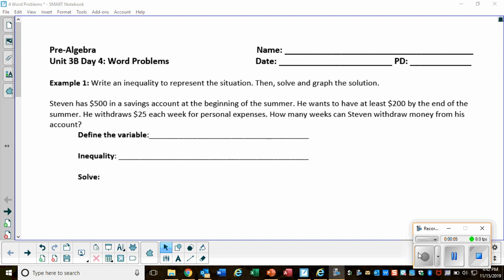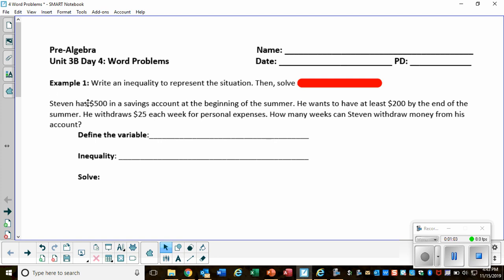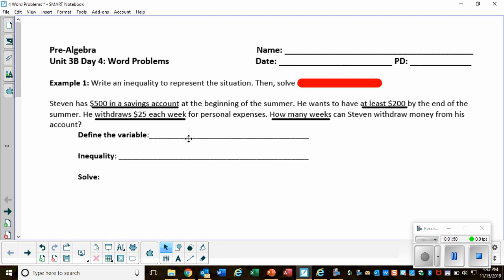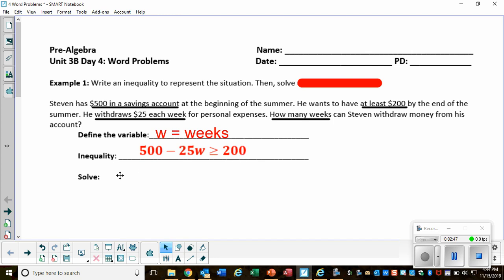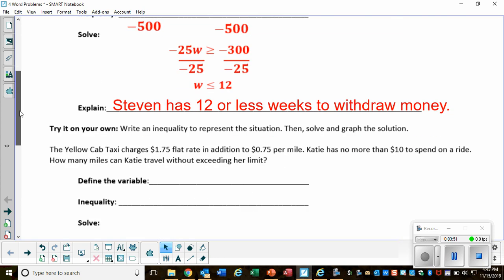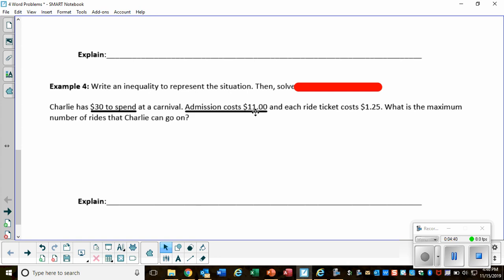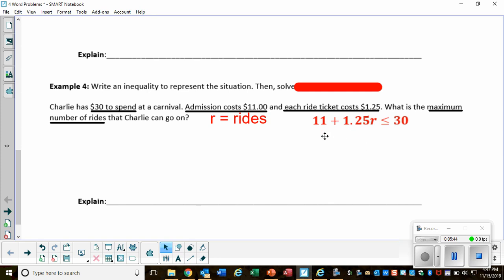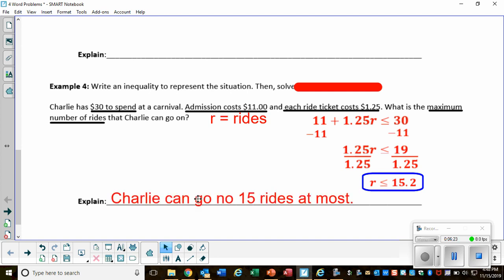Pre Algebra | Word Problems (U3B D4)